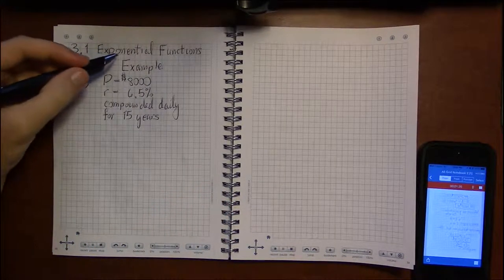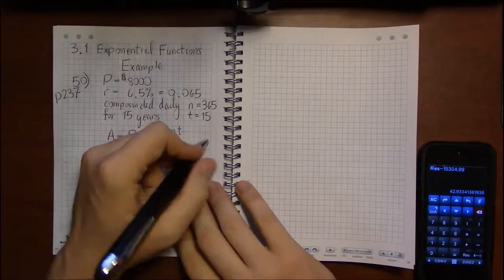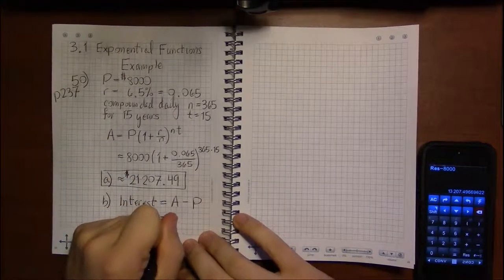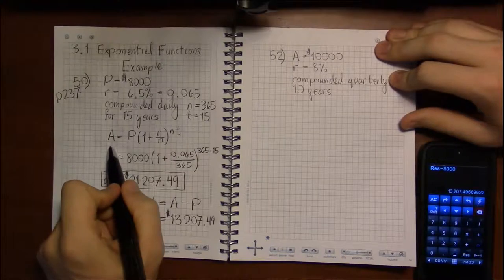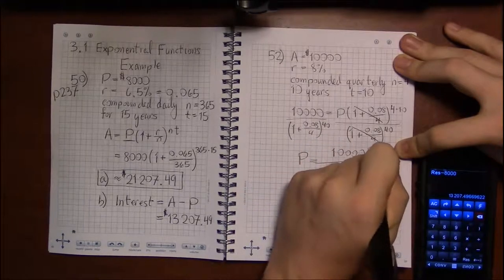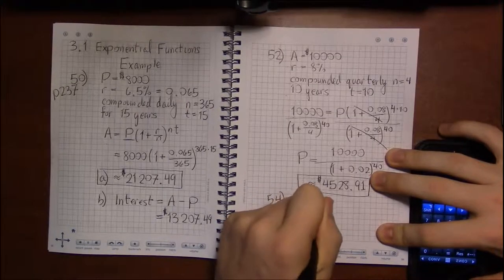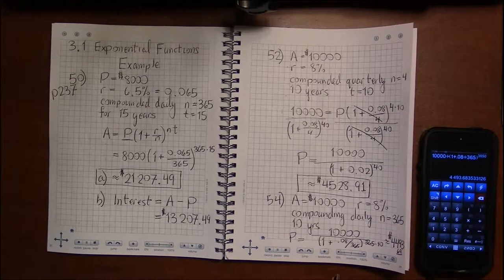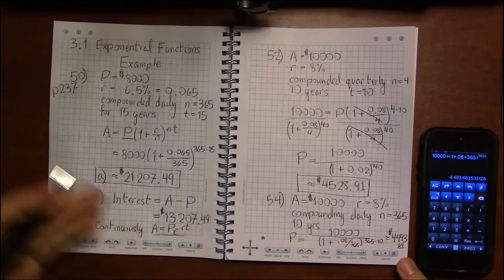3.1 #2—Exponential functions: Example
Topic: Exponential functions
Section: 3.1
Book: Precalculus Essentials by Ratti and McWaters